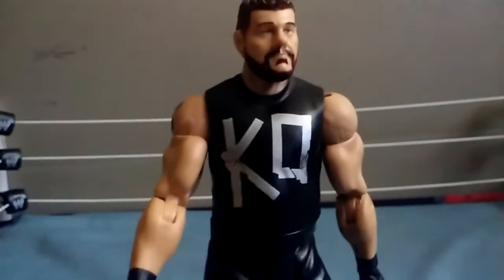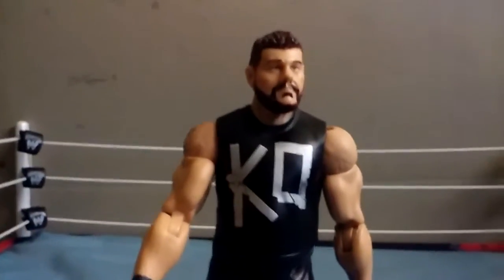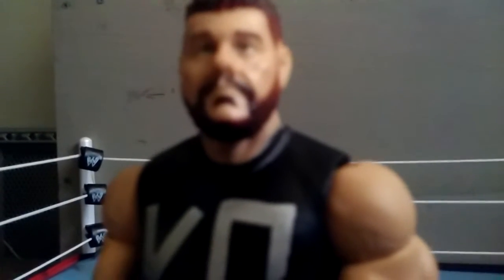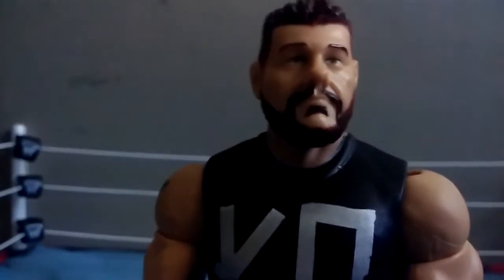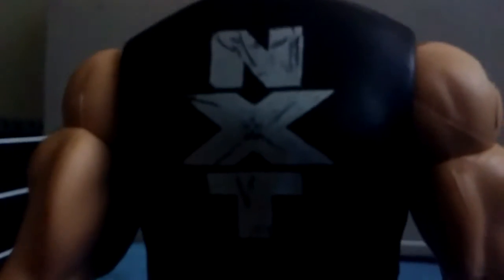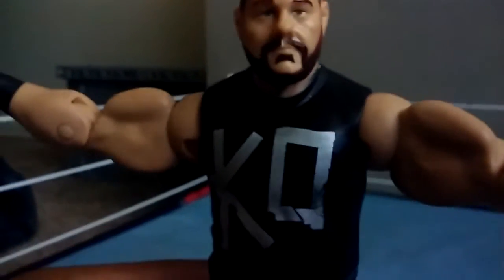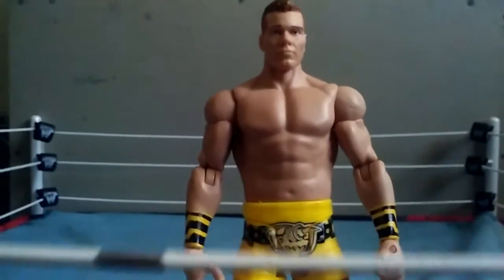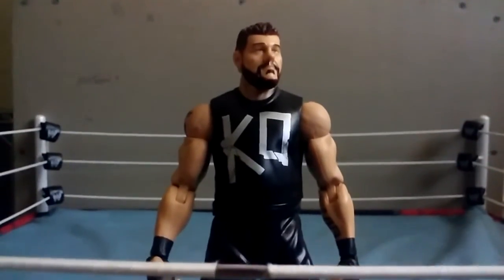Friday figure Frenzy ep33- Kevin Owens basic